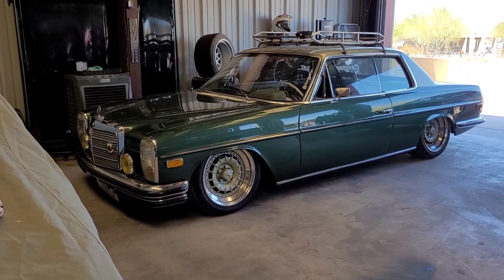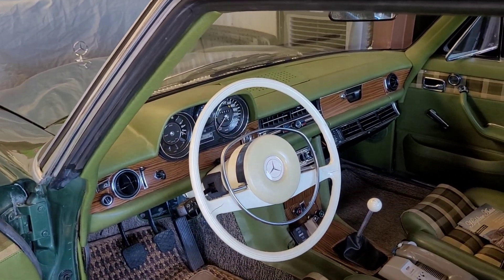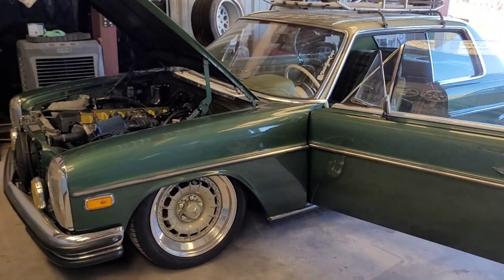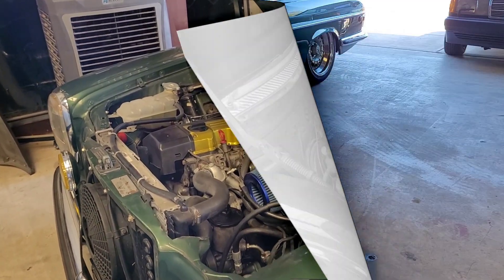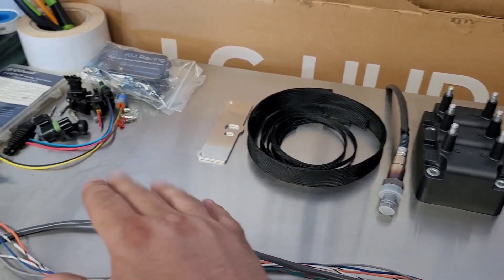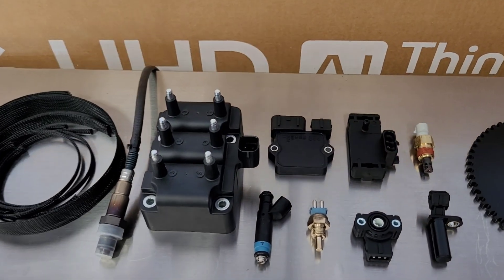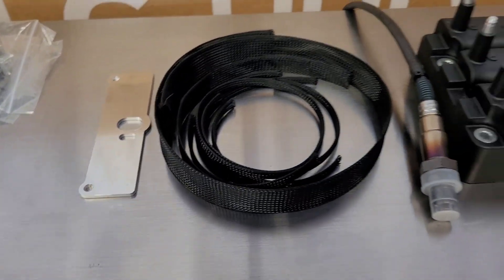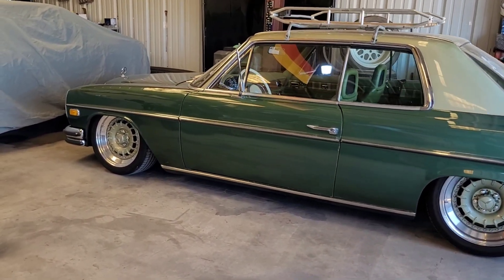M103 EFI Standalone ECU Explained DIY Episode 1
Become part of our community and unlock exclusive perks just for you. Enjoy stunning Loyalty Badges to showcase your support and receive Priority Replies to your comments. Dive into Members Only Shorts and Videos, featuring unique content you won't find elsewhere!
Celebrate your membership with special Shoutouts in our videos, and enjoy fantastic Discounts on Merchandise to sport the new gear.

In this video I will show you what sensors to use and also links posted to where you can get them, if you want to add efi/standalone ecu to your m103 Mercedes engine as well and a walk around of this beautiful c250

you can follow this cars page @classicbenzcoupe on Instagram

gm iat sensor and connector

gm 3 bar map sensor and connector

bmw m50 TPS

bmw m50 TPS electrical connector and also for the ignition control module

ignition control module

fuel injectors 60lbs Yes this is for 8 not 6 better to have a spare incase one is stuck ect

wasted spark

02 sensor kit